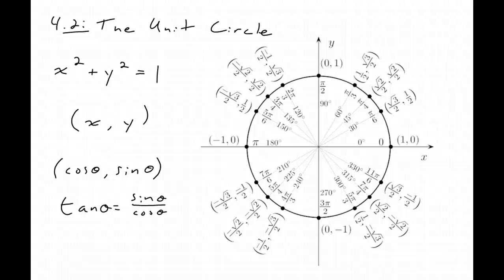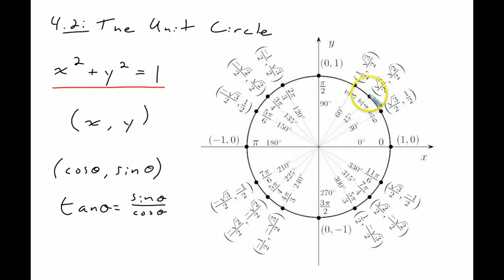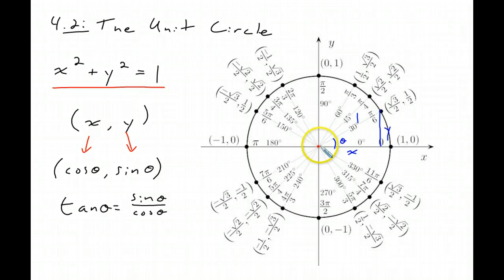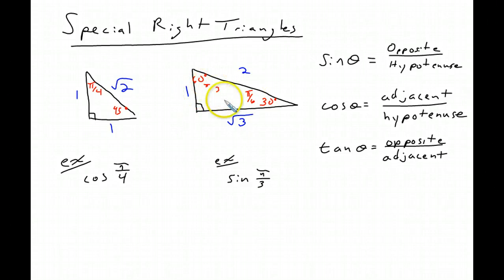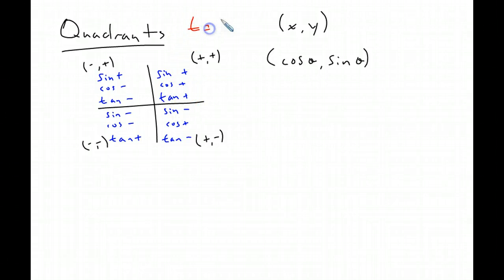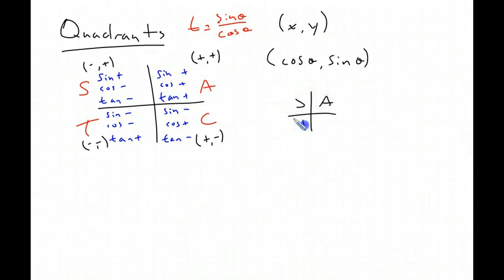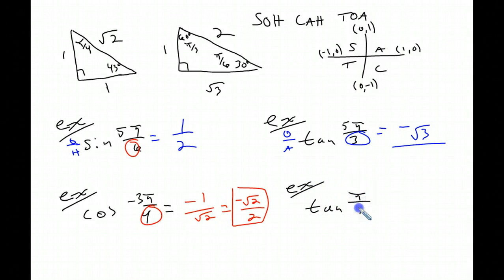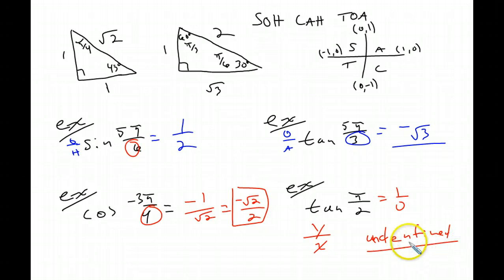4.2: The Unit Circle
4.2: The Unit Circle